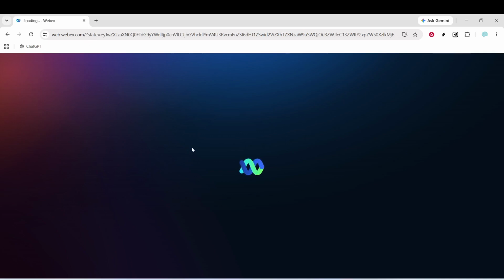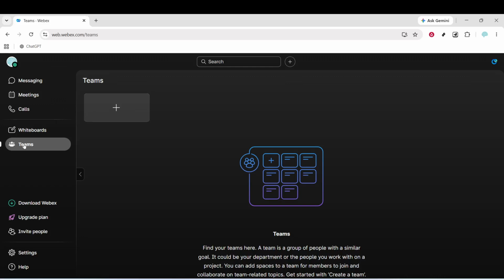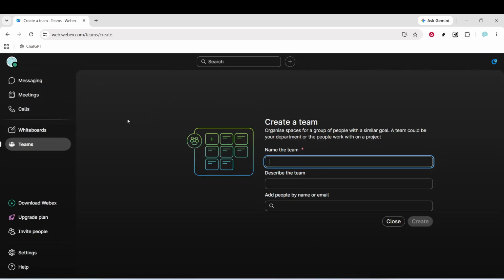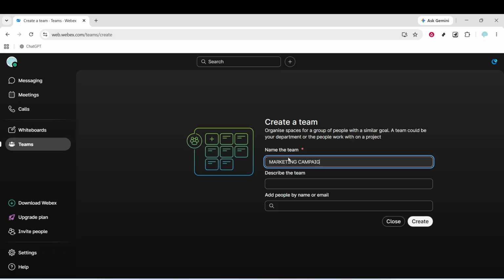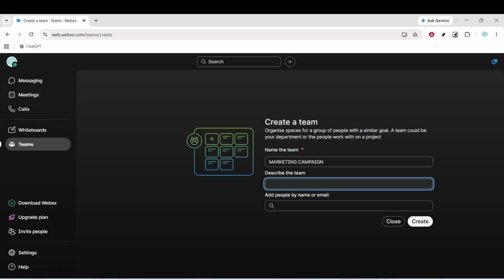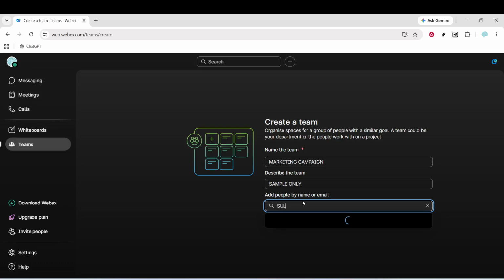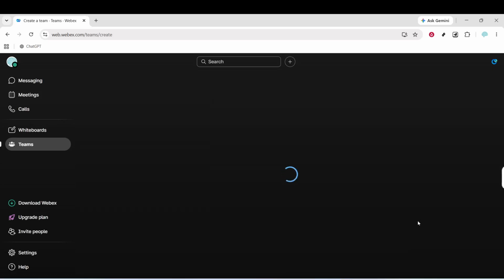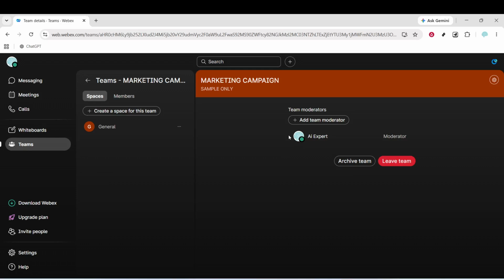How to Create a Team in Webex (Full Guide 2026)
In this video, we discuss how to create a team in Webex to organize your communication and files, eliminating chaotic chats. Learn the step-by-step process to set up a team, add members, and create spaces for different topics, ensuring a clean workspace. We cover naming your team, adding optional descriptions, and inviting members by email or name, plus tips on using spaces like General announcements and Project updates.

00:00 Introduction and Goal
00:32 Signing into Webex
00:50 Navigating to Teams
01:17 Naming the Team
01:32 Adding a Description
01:49 Adding Team Members
02:10 Reviewing Details
02:22 Creating the Team
02:40 Creating Specific Spaces
03:26 Next Video Preview